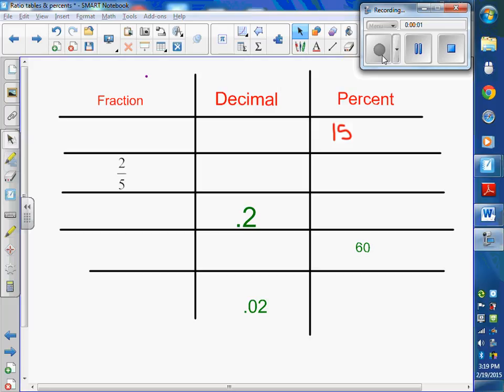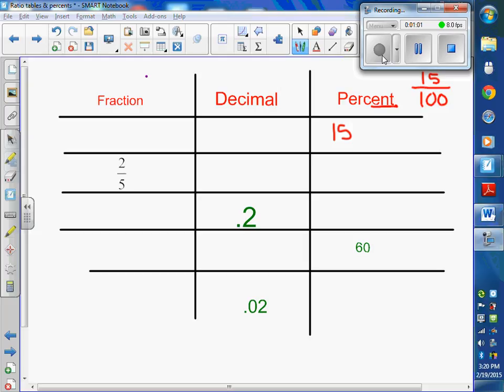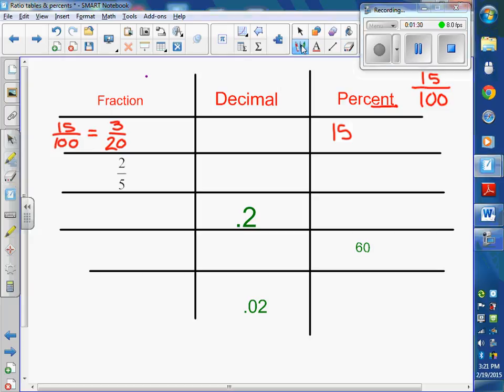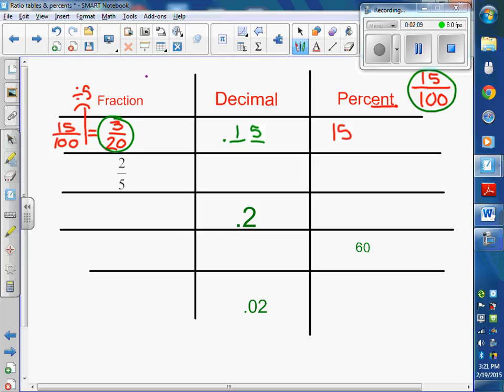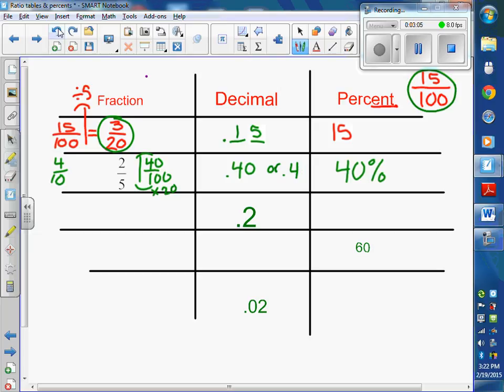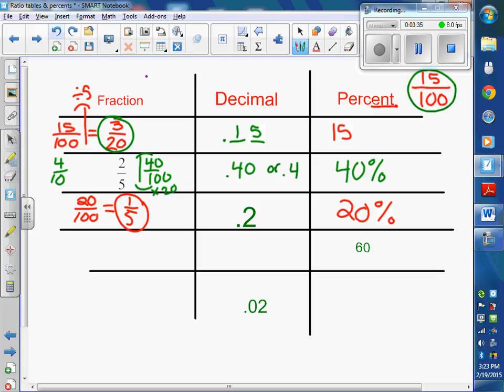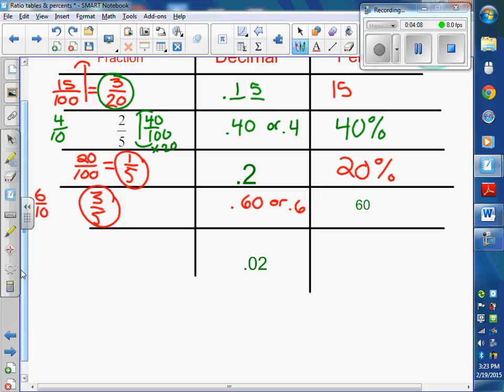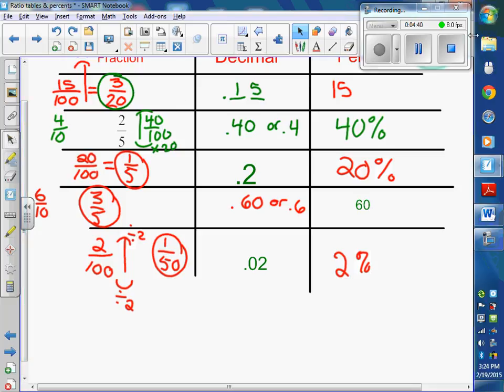Changing from decimals to fractions to percents